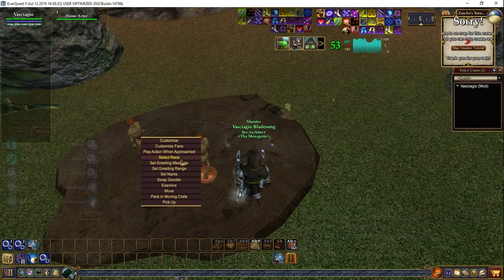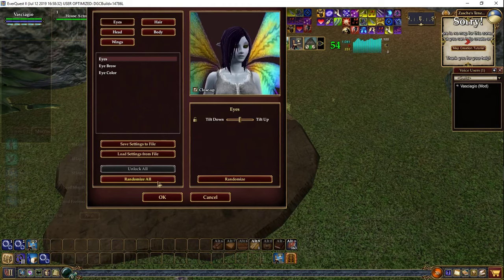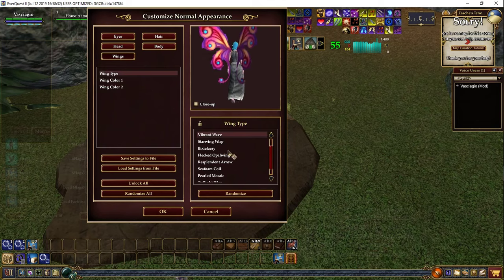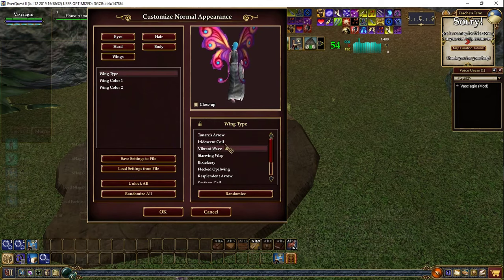6 Flags over Norrath Ep 33 Narrated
Short video of an additional shop stall in Kelethin.  I had to do a voice over for this video since I was suffering from a summer cold.